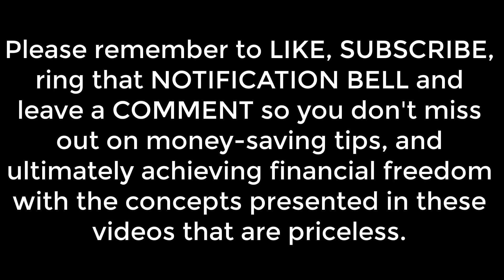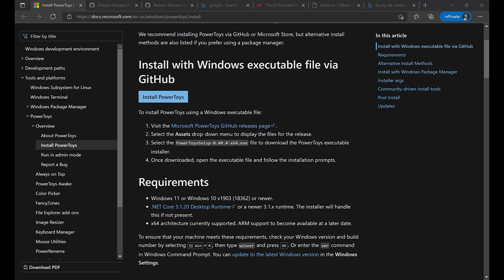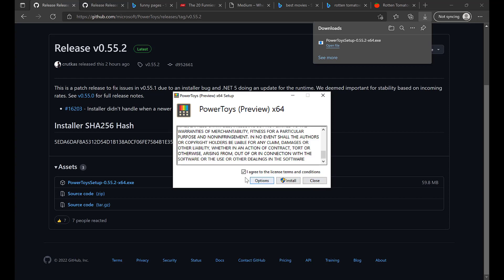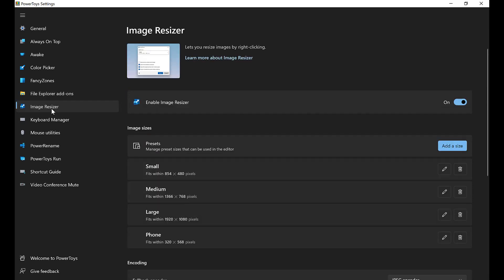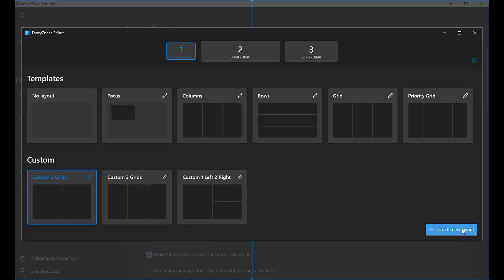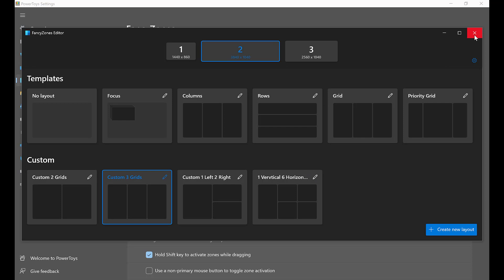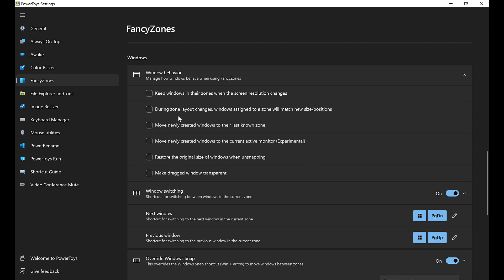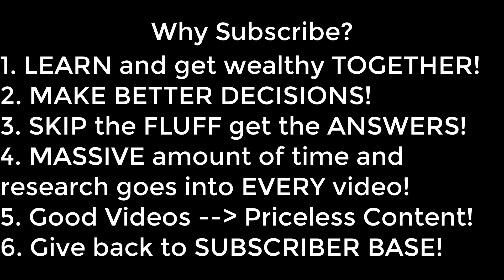Microsoft Power Toys with Fancy Zones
In this video, we talk about Microsoft Power Toys with Fancy Zones. Microsoft Power toys is a suite of utilities that allow for increased functionality and productivity. In this video we will mainly focus on one of the utilities called Fancy Zones, which allows you to split your screen into different groupings and yes it also allows you to continue to use your Windows Key + Arrow keys to move between grids and across multiple monitors. If that was not enough it also allows you to have different grid pattern arrangements on different monitors. Microsoft Power Toys can be a bit overwhelming for the uninitiated so to that effect I’m gong to take a little longer in this video to walk you step by step for what you need to do.
One more pro tip: Samsung has a utility that does something similar called Easy Settings Box, I use them in conjunction with Fancy Zones so I can get more choices per monitor without have to reassign zones. I have a video on Easy Setting Box that I’ll leave as a reference on our blog post for this topic. However, if I had to pick just one I would pick Microsoft Power Toys with Fancy Zones because it gives you far more customization and works with windows keyboard shortcuts and does not have a issue that Easy Settings Box develops from time to time which is it finds the wrong display so for the display you have setup as display 2 it will pick it as display 3 and so forth but I do not believe it is an issue only to Easy Setting box I think that has to do with if you are switching inputs it loses track of the original input and instead of checking display settings it takes a disordered input number, but I have seen the same when sharing zoom screens so it is something more inherent. However, Microsoft Power Toys with Fancy Zones does not use displays in that manner, so it works more efficiently.
 As always remember to go to our blog post for step by step written instructions, the link will be in the description.